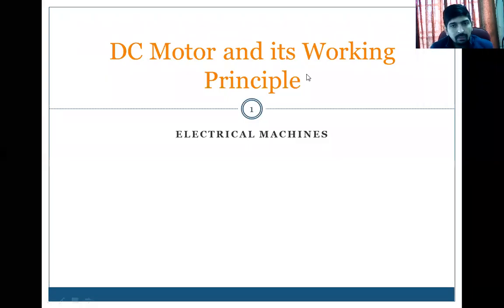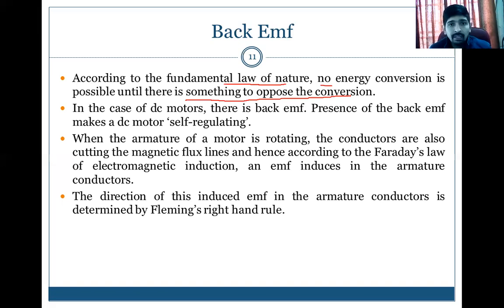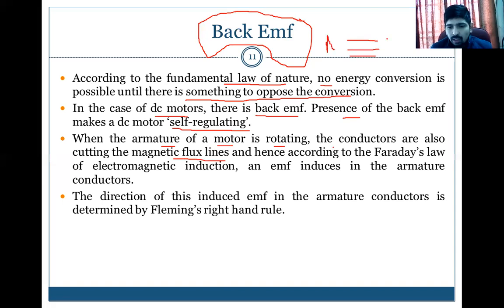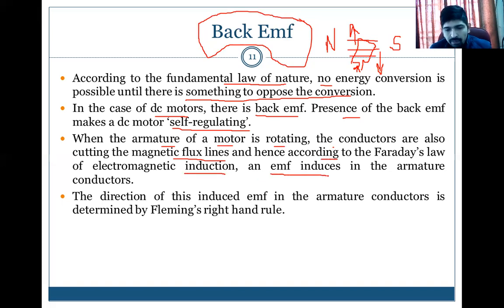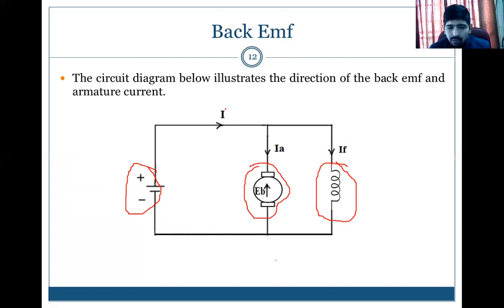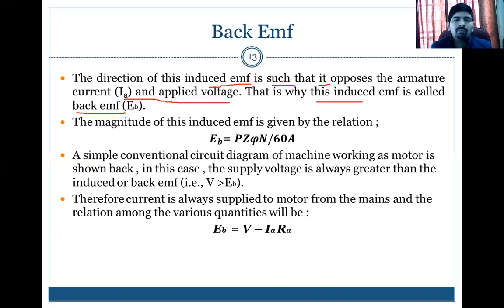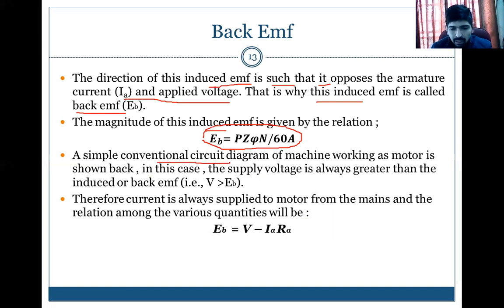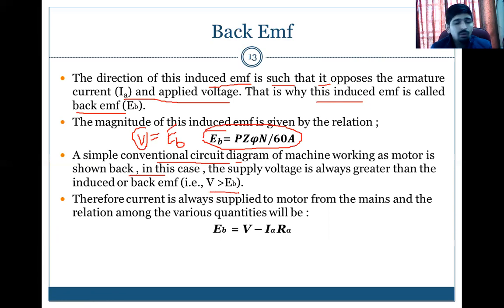Back Emf in DC Motor